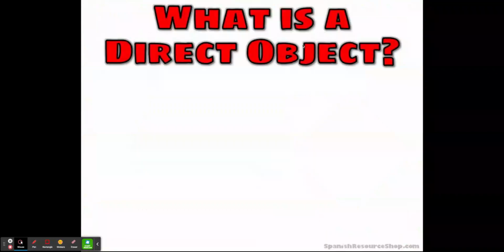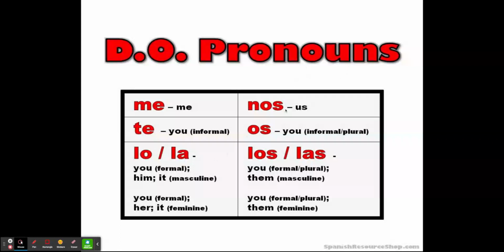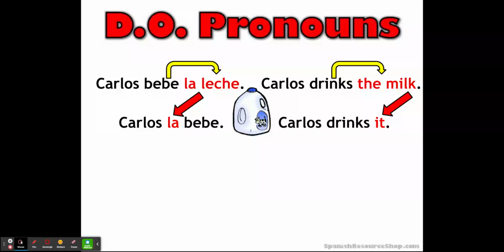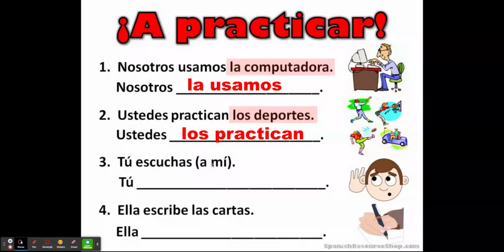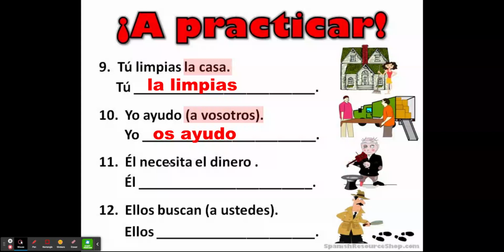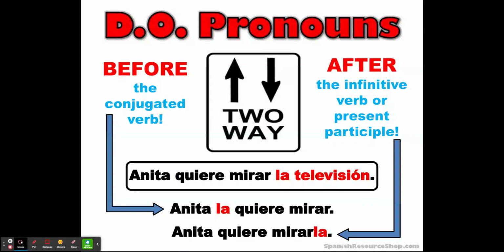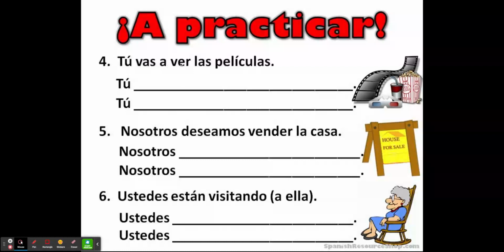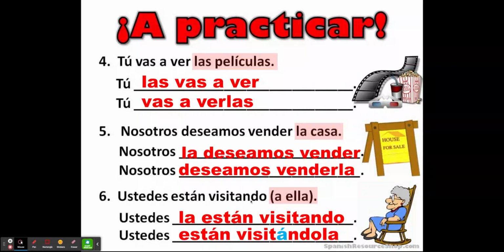2023 Direct Object Pronouns day1.pptx - Google Slides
Explanation of direct objects for English Speakers